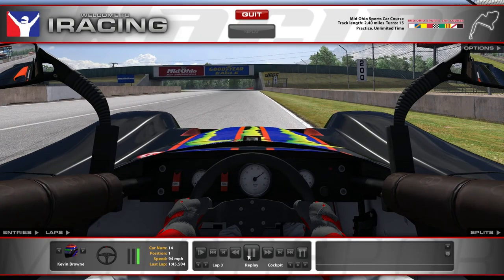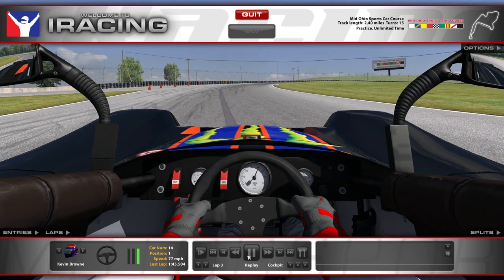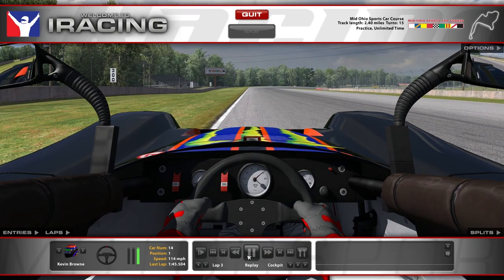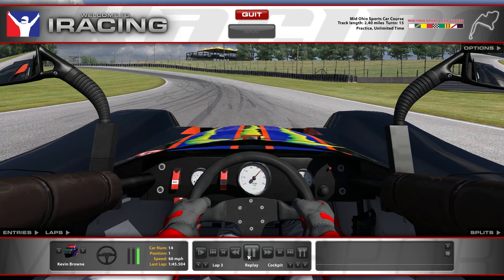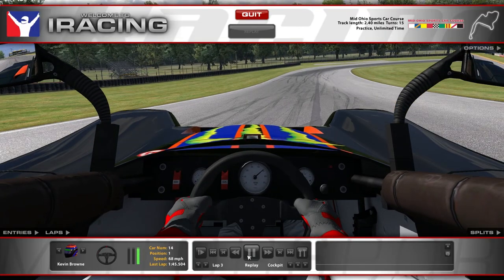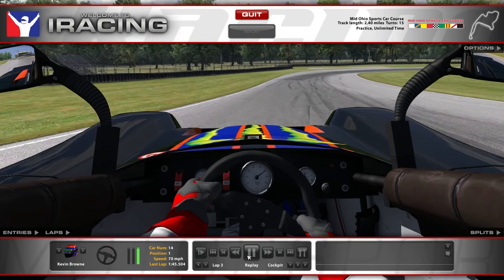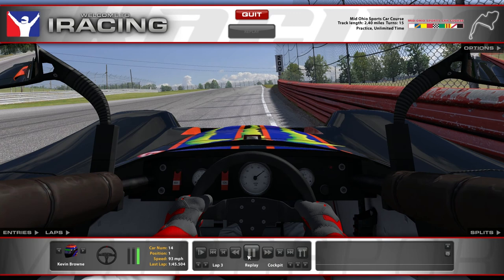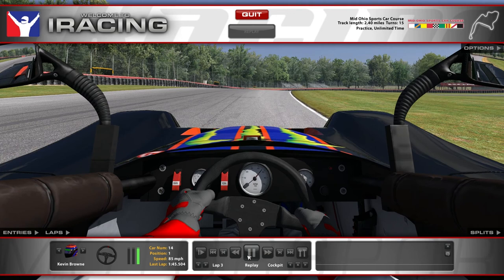iRacing Track Guide: SRF at Mid-Ohio Chicane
Guided laps for the newcomer to running the iRacing Spec Racer Ford around Mid-Ohio (Chicane) within 102% of pole position on the baseline setup.

More info can be found in "The 102% Baseline-Setup SRF Track Walks" thread found in the iRacing SRF forum